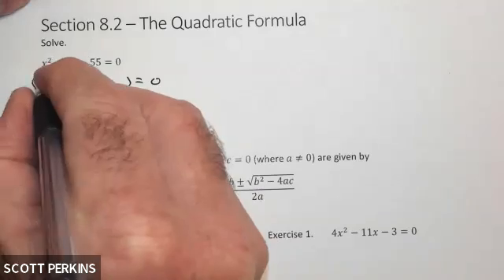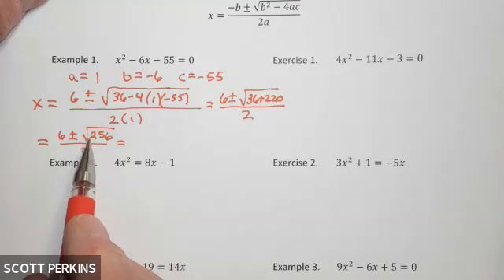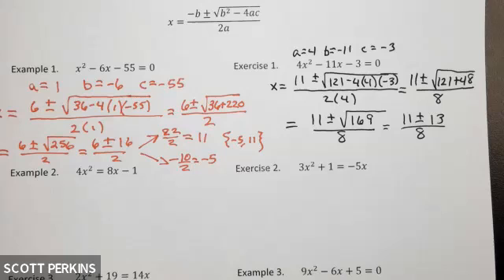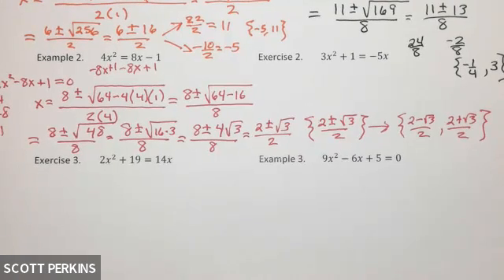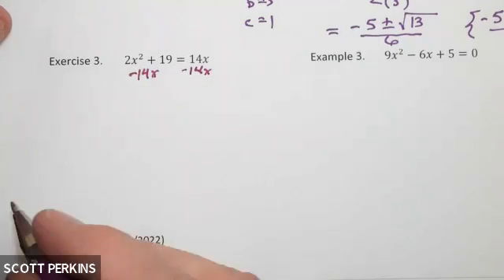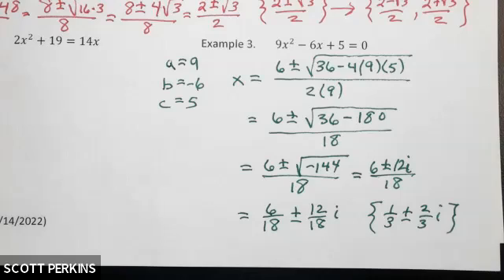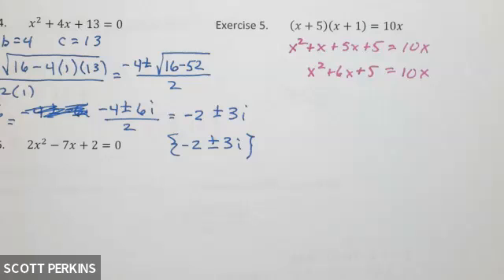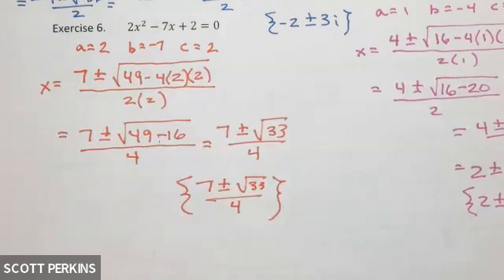MAT 1033 section 8.2 (2023-1)